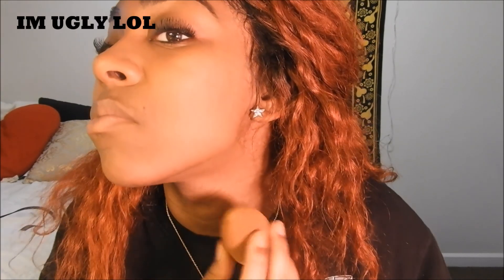Fenty Beauty Foundation Review | Cierra Reid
Hey guys I hope you guys enjoyed my review. I will try to purchase other products from this line and let you all know how I feel about them as well.

Stay Beautiful
Stay Poppin
Stay Blessed